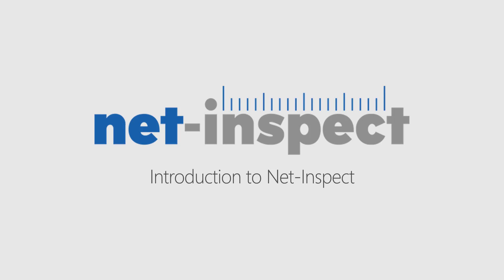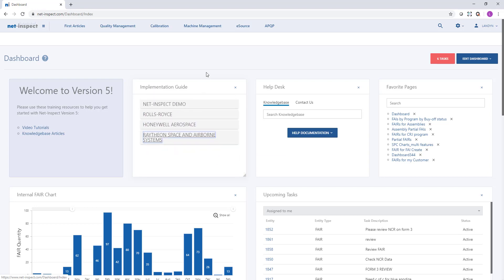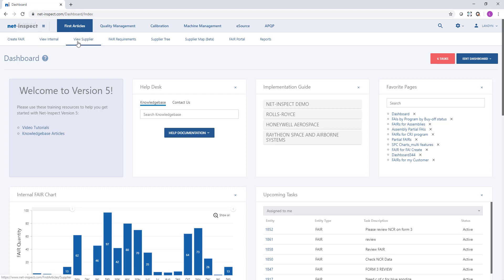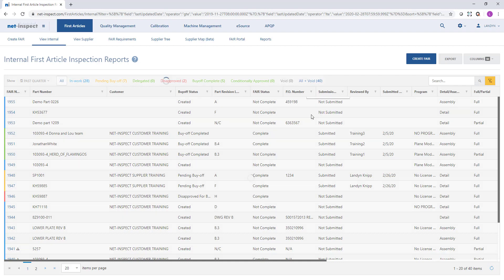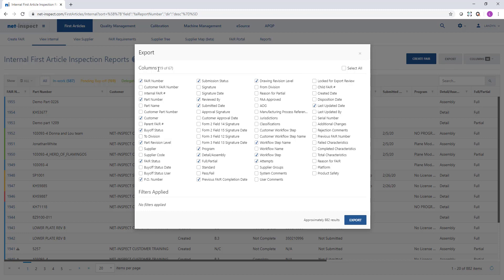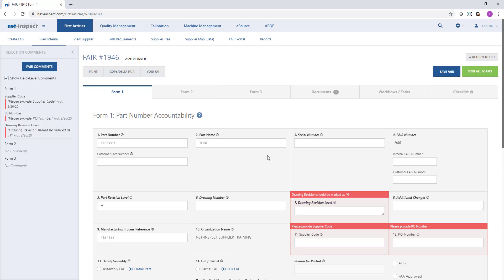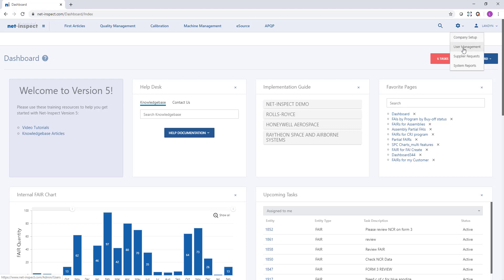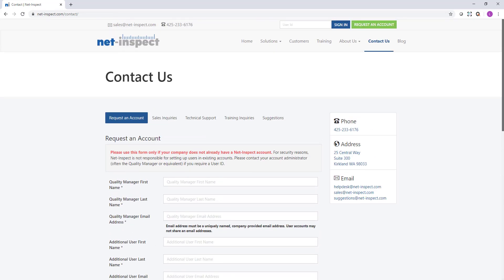Introduction to Navigating Net-Inspect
This video helps users that are new to Net-Inspect learn how to navigate and use Net-Inspect's web-based supply chain and quality management software.